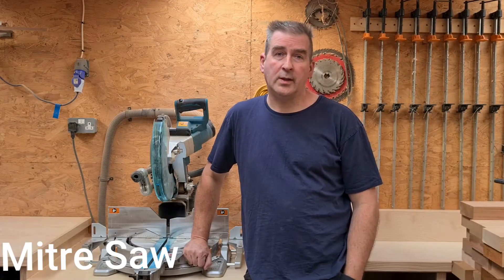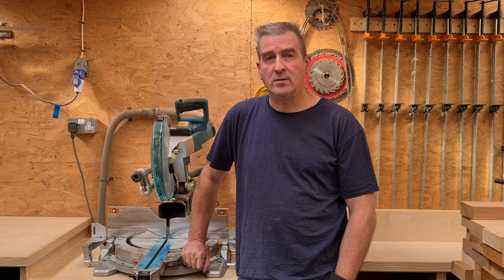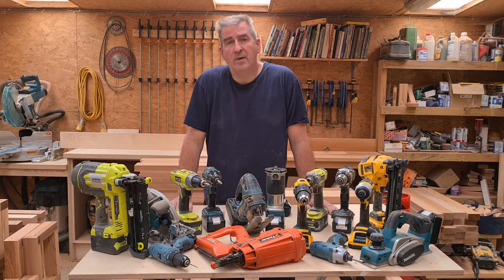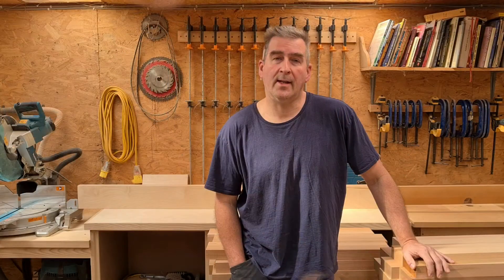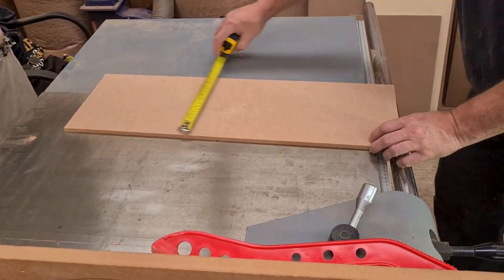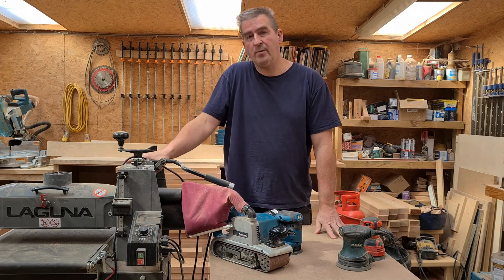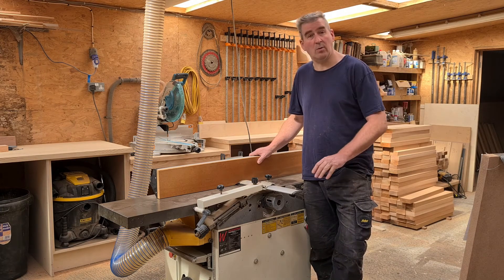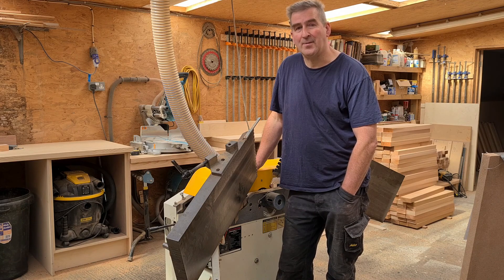Discover the Ultimate Power Tools for Beginners in 2024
DONT BUY THESE TOOLS AS A BEGINNER 2022
Woodworking Power Tools for the Beginner /Watch before buying.
A comprehensive guide for the beginner buying power tools. What makes to buy such as DeWalt, Makita, Ryobi etc. Before you buy any of these tools watch this video. It is tricky buying power tools that's why in this video I give you my advice from working 32 years in woodworking.
I cover all the power tools needed to get you started in woodworking and producing awesome projects. From Mitre saws, Sanders, Planer thicknesser and Table saws. You don't need to spend crazy money to get going in woodworking.